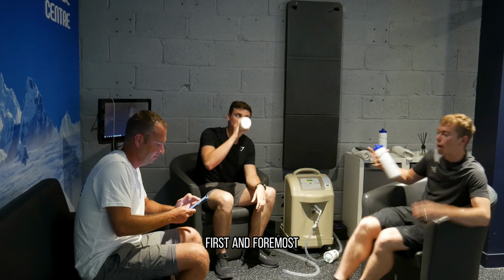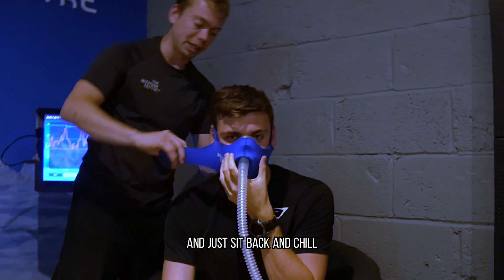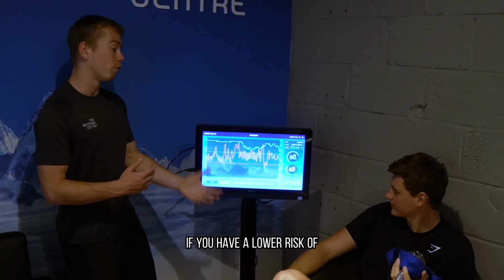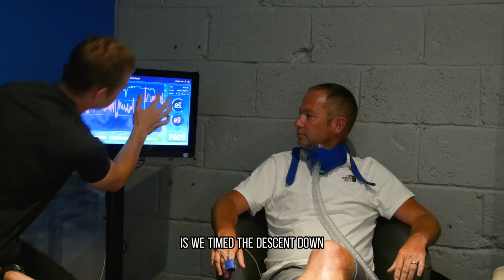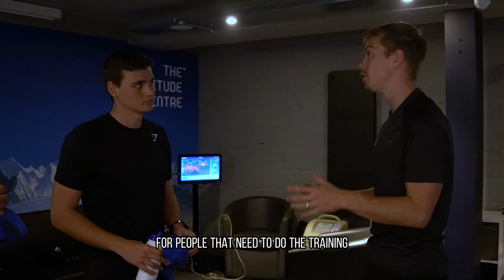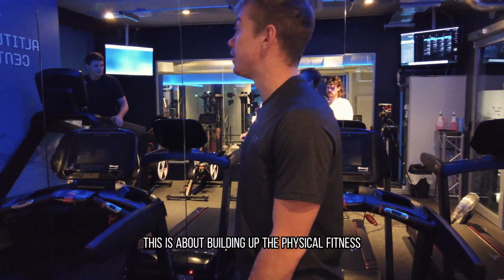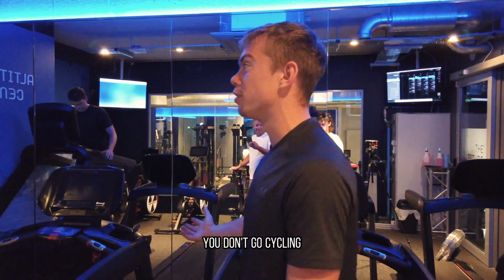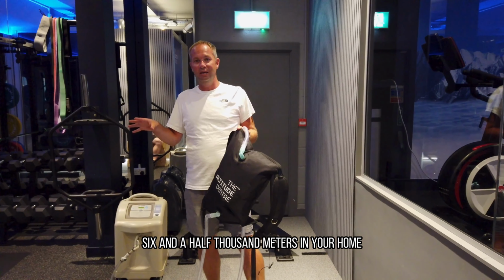Where Can I Train for Altitude? | Training at The Altitude Centre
Keith and Jake visited The Altitude Centre to be put through their paces whilst training in the chamber, testing their recovery time and how their body responds at altitude.

Want to experience this yourself before your big trip to Kilimanjaro, Everest Base Camp, Mera Peak, Island Peak, K2 or Ama Dablam? Book any of our trips and get access to a free group zoom consultation worth £49!